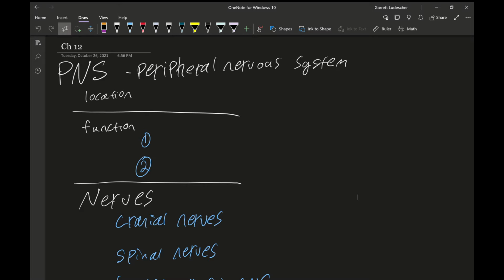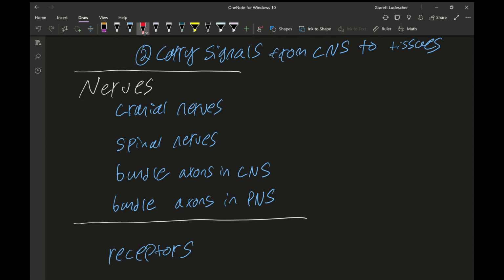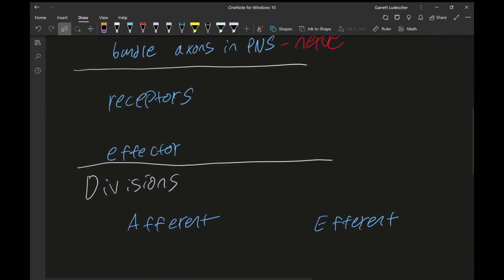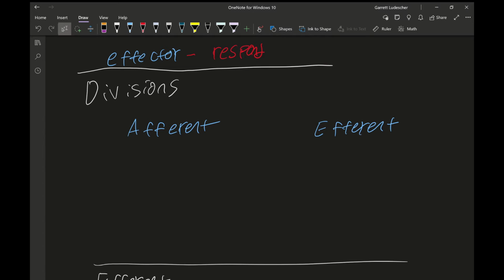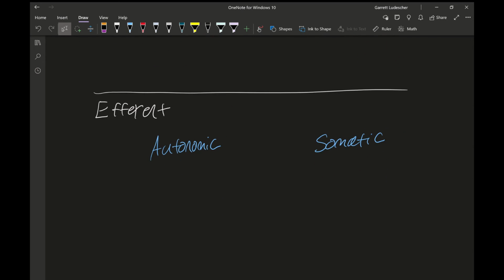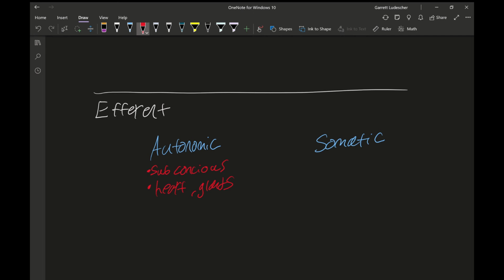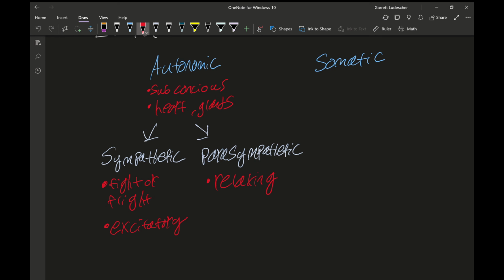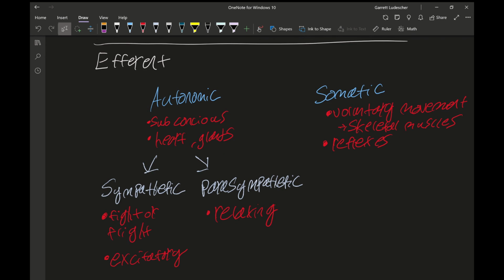Peripheral Nervous System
Ch 12 Dr. Su BSC 2085 at FSU
Going over the basics of the Peripheral Nervous System